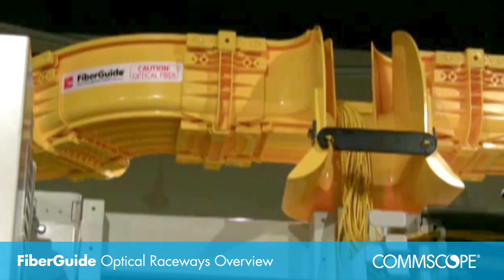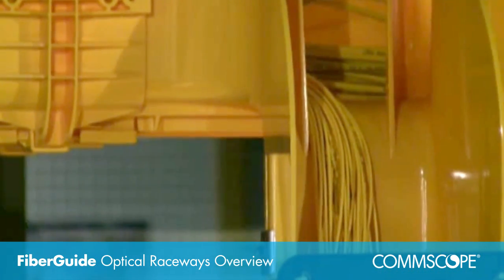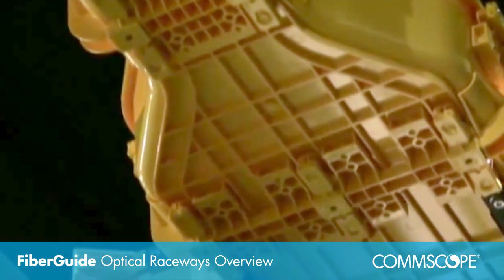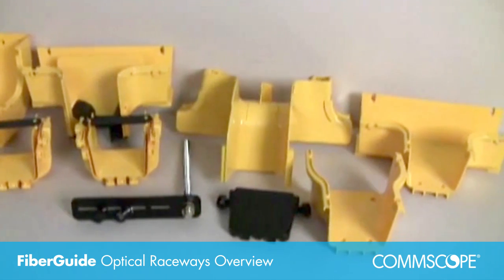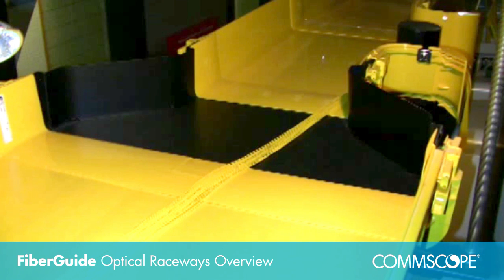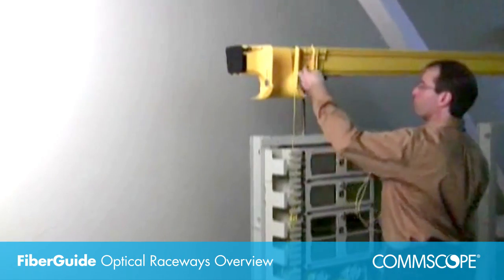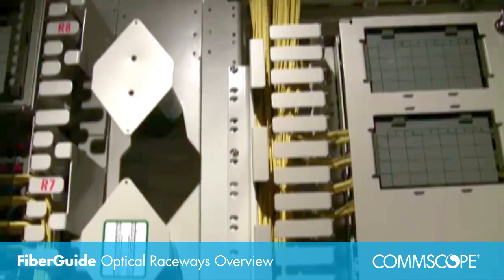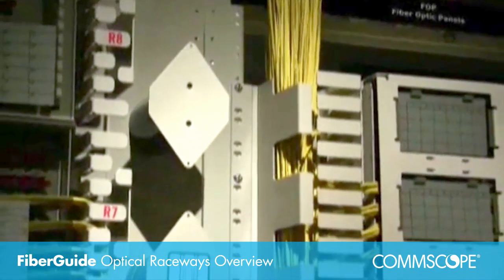FiberGuide Optical Raceways Overview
FiberGuide fiber management system is a comprehensive, innovative and versatile optical raceway system. Safely route fiber patch cords and intra-facility cables between network elements and fiber distribution equipment.